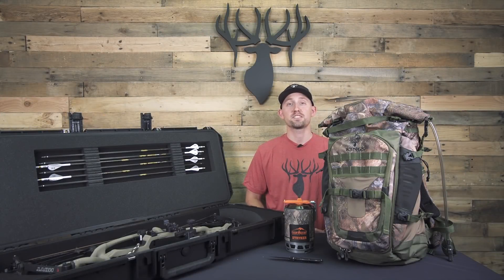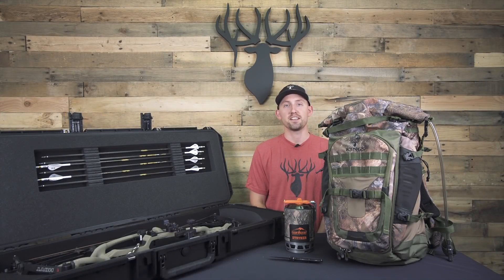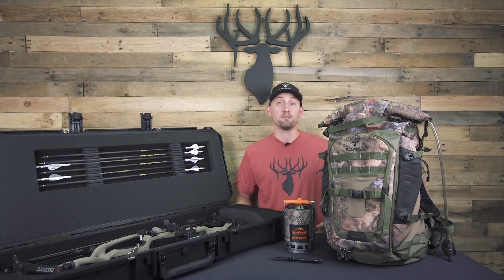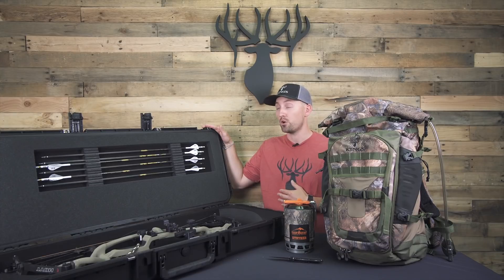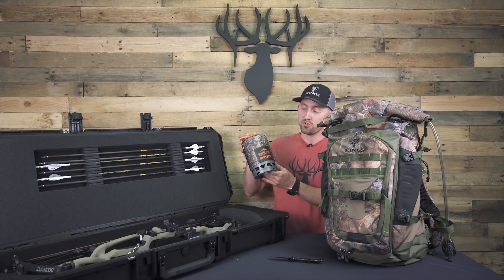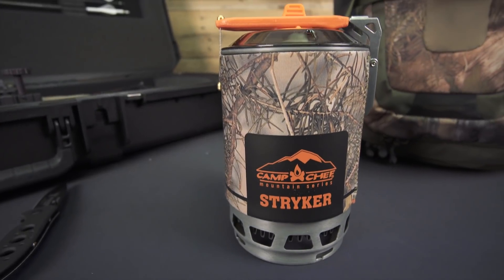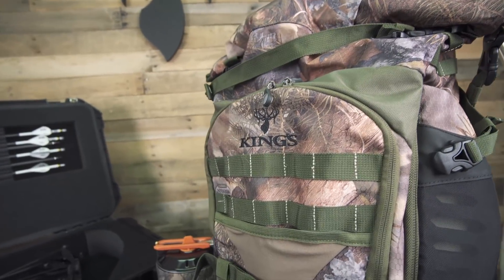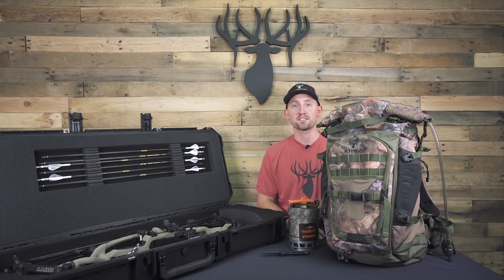King's Vlog #7: King's Cyber Monday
August 6, 2018!

We want to help you prepare for the 2018 hunting season. For ONE DAY ONLY, we are offering our best online deals of the summer - Think of it as a "Hunter's Cyber Monday."

Along with great discounted prices, here are the big deals and gifts you don't want to miss:

-Spend $1,200: Receive your choice of a FREE SKB iSeries 4214 Parallel Limb Bow Case or Rifle Case.

-Spend $600: Receive a FREE King's Mountain Top 2200 Pack.

-Spend $300: Receive a FREE Camp Chef Stryker 200.

-Spend $100: Receive a FREE King's Ruko Folding Knife.

-And much more! Now!

Our "King's Vlog" series is where we will be sharing product details, product recommendations, Q&A's from our customers, and anything else in the hunting or outdoor world.

Be sure to leave any questions you have below in the comments!